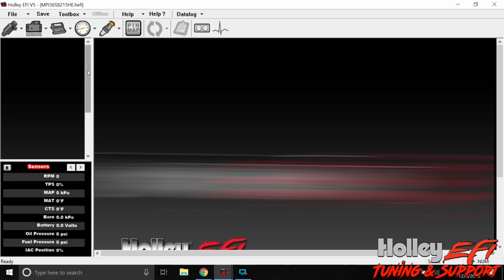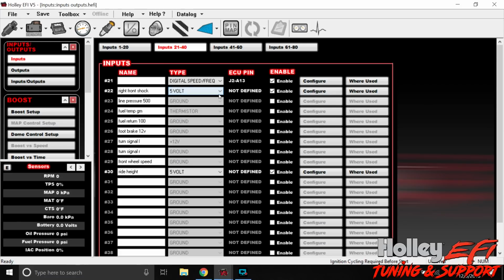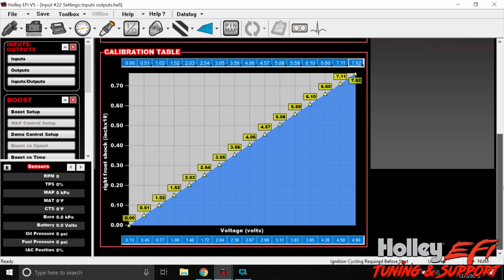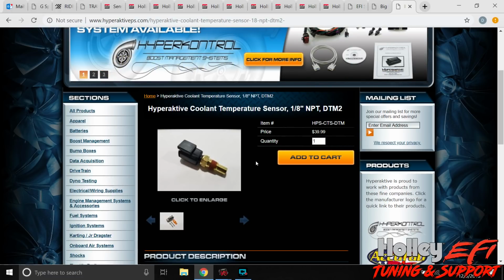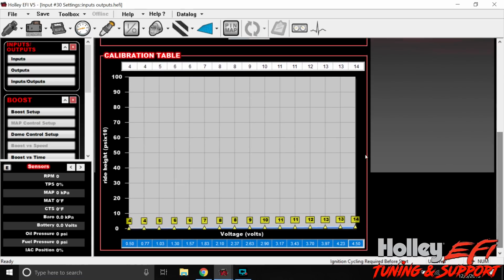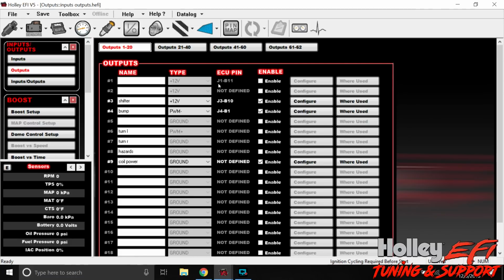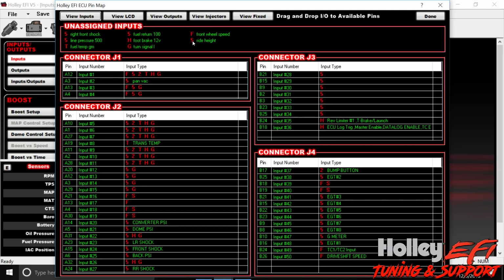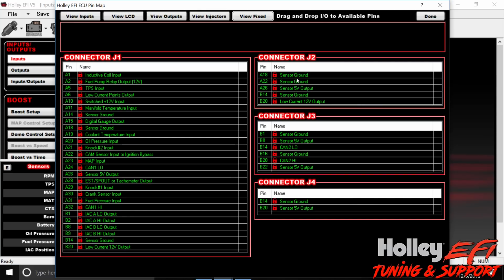Holley Efi Inputs and Outputs configuration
Step by step on how to configure your inputs and outputs with Holley Efi